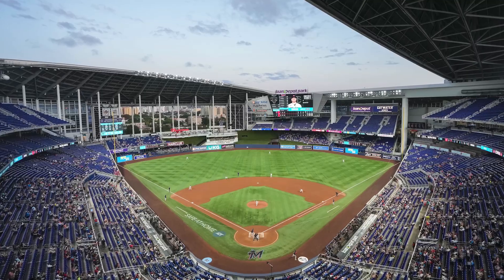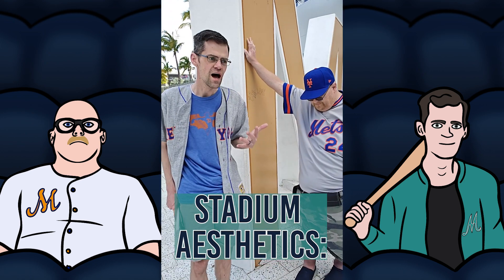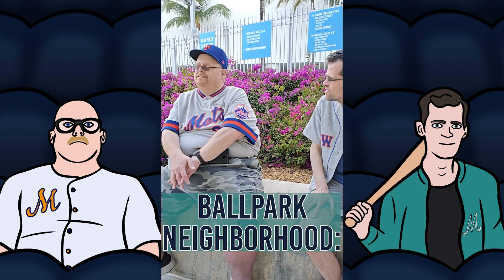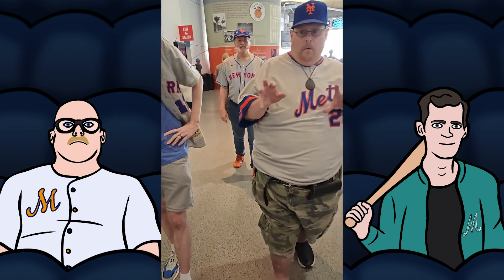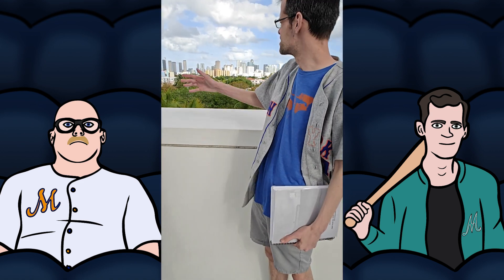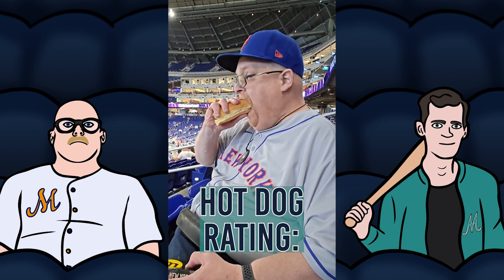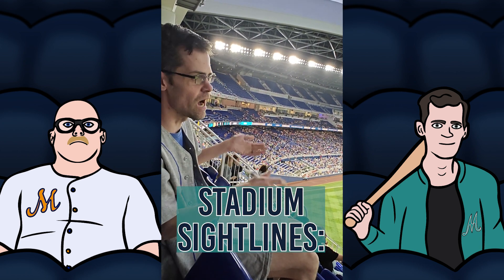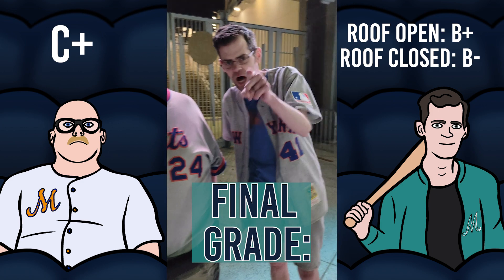MLB Ballpark Review Episode I: LoanDepot Park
With Frank the Tank and Chris Kelmmer

We went down to Miami for Opening Day and took a deep look at LoanDepot Park. We review the ambiance, the condescension, the seating, and of course, the hot dogs.